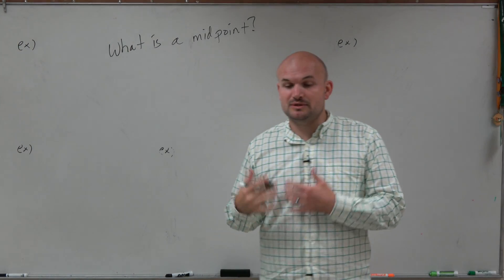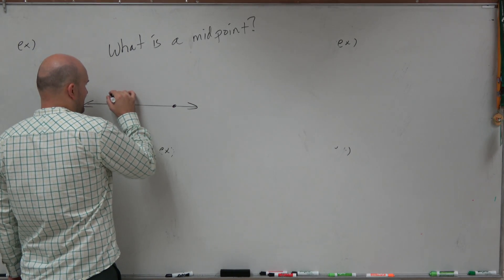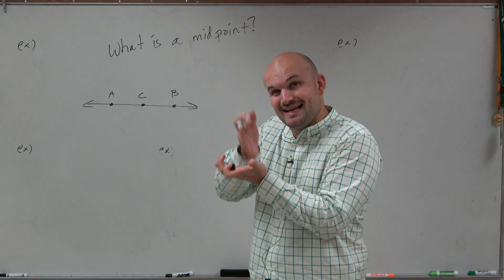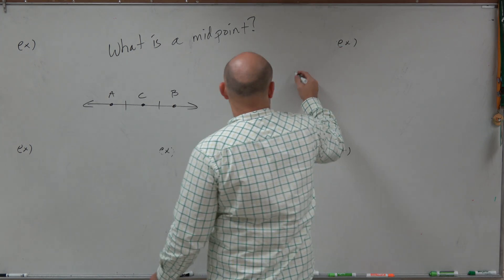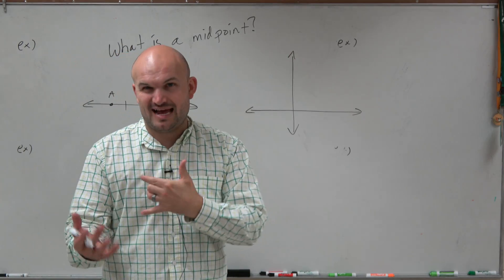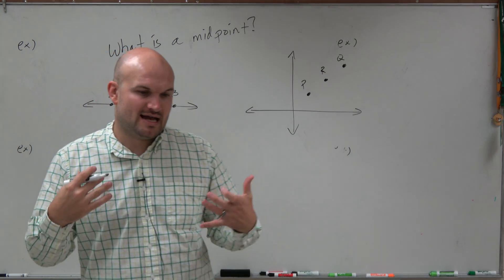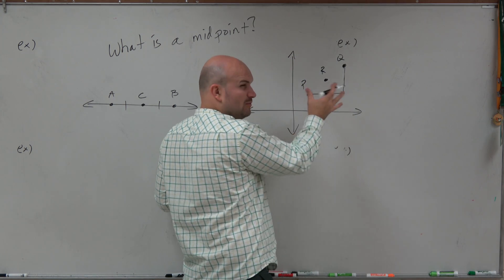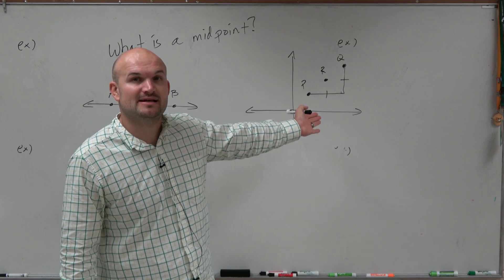CCSS What is the definition of a Midpoint